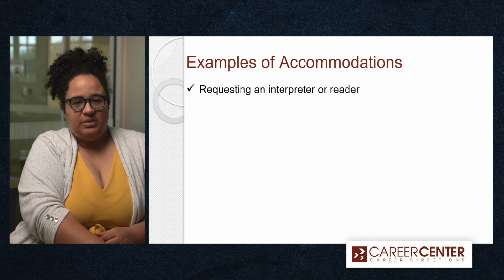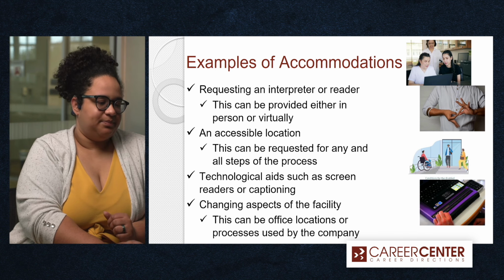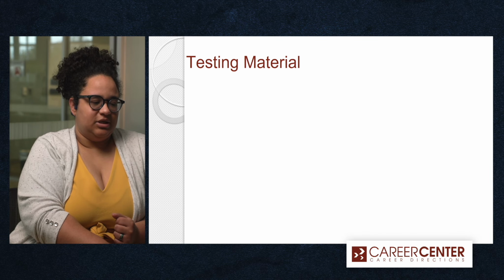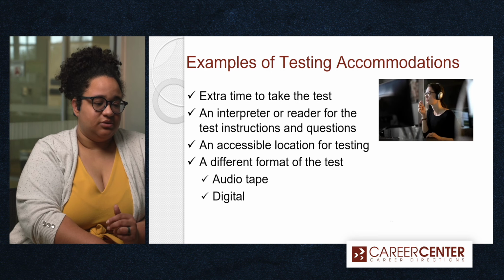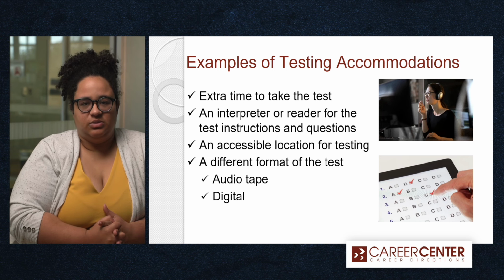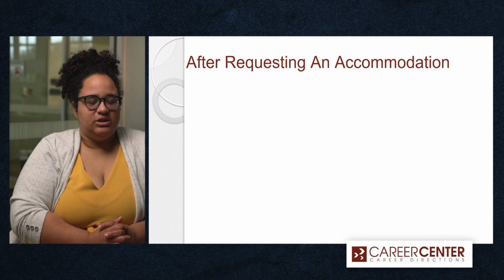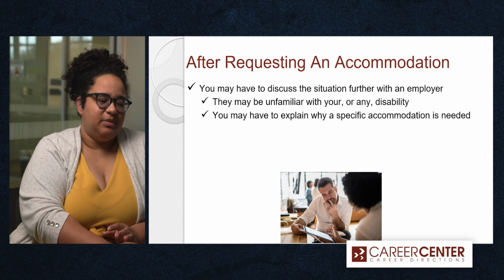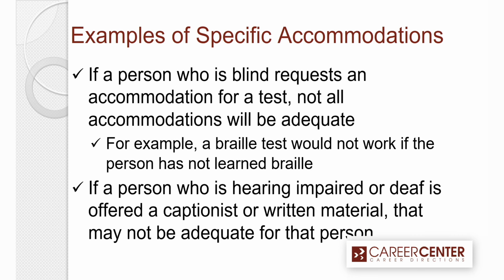The ADA and the Job Search, Part 2: Accommodations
The Americans with Disabilities Act (ADA) provides protections for jobseekers with disabilities, including accommodations during the job search, testing, and interviewing process. In this video, we discuss what types of accommodations might be available, as well as when and how you can request accommodations.

Facebook: Career Center of the East Baton Rouge Parish Library